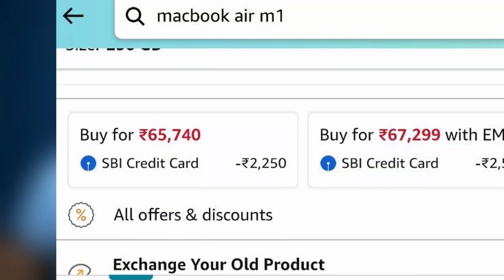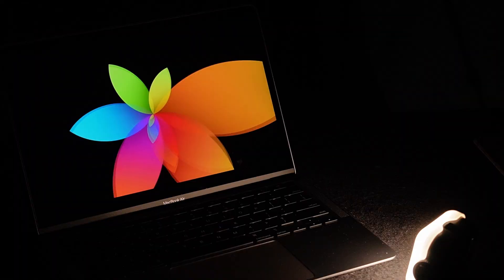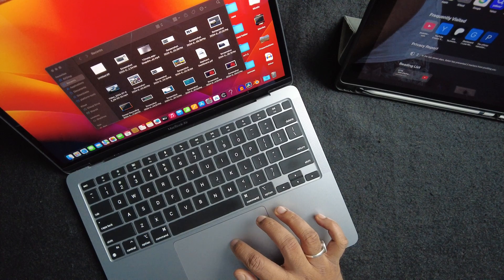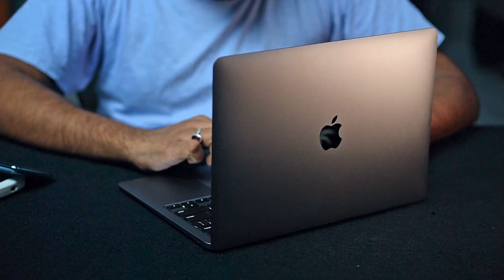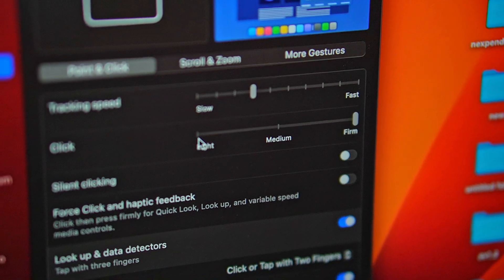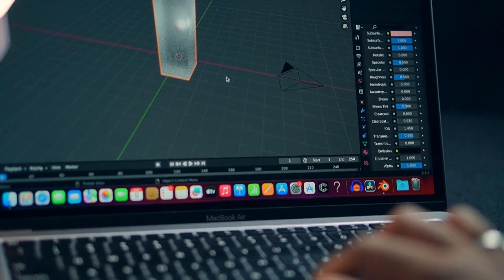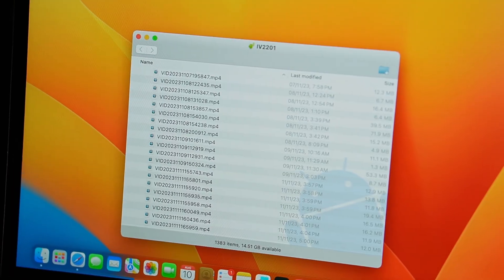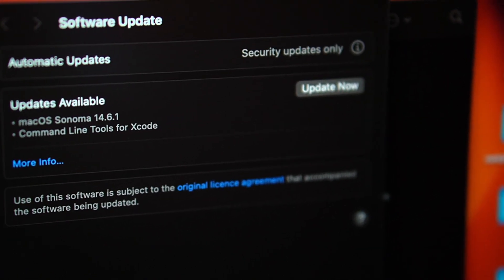MacBook Air M1 A long term FULL REVIEW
In this video, we dive into a comprehensive long-term review of the MacBook Air 2020, exploring its performance, design, battery life, and overall durability after years of usage. Is the MacBook Air 2020 still worth buying in 2024? With Amazon's Freedom Sale offering potential discounts, we'll discuss whether it's the right time to invest in this lightweight and powerful laptop.

Key Highlights:

Detailed performance analysis after extended use
Battery life and efficiency in 2024
Design and build quality review
Comparison with newer MacBook models
Who should buy the MacBook Air 2020 in 2024
If you're considering purchasing the MacBook Air during Amazon's Freedom Sale, watch this video first to make an informed decision.

Timestamps-
00:00 Intro
00:28 Build Quality
01:26 Display
03:49 Keyboard and trackpad
05:24 Speakers
06:03 Basic Performance
06:30 Video Editing
06:47 Blender and 3D Modelling
07:18 The Apple Ecosystem
08:50 Battery
09:41 Who should buy this?
10:20 Only 8 GBs of RAM but...
11:18 Who shouldn't buy this?